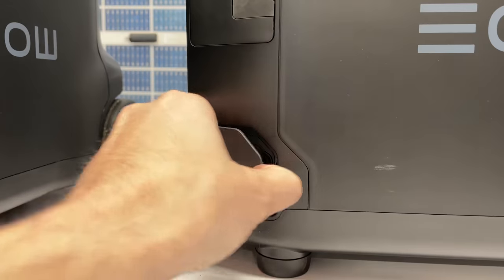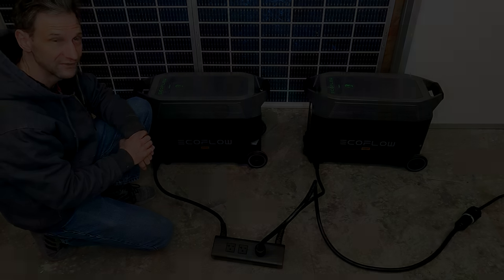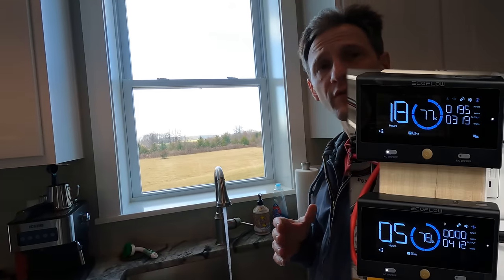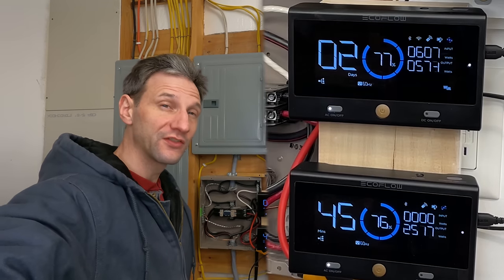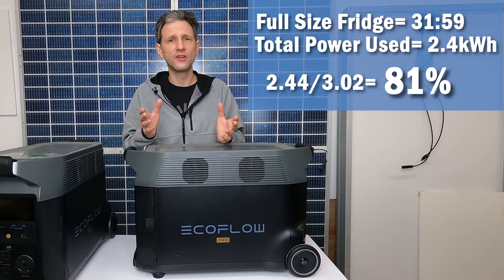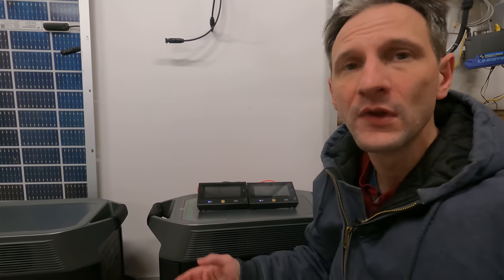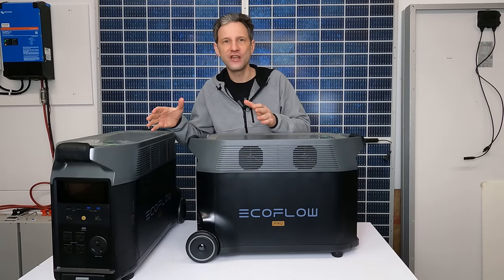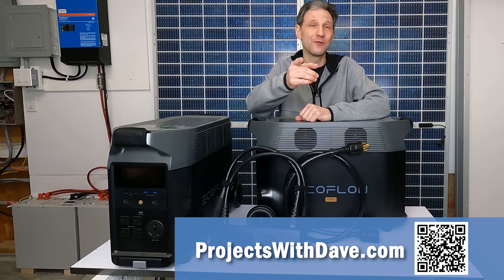EcoFlow Delta Pro Whole Home Backup - Real World Testing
See if this system can power my 4TON geothermal heat pump!

YL1430520S 30 4 Prong to 15/20 Amp Generator Y-Adapter
Generator Splitter 4-Prong L14-30P Male to (2) L14-30R Female Y Adapter Cord

Fluke 393 FC Solar Clamp Meter, CAT III 1500 V

Learn more about solar power and home backup on my website ProjectsWithDave.com

Timestamps:
00:00 Intro
02:26​ EcoFlow Delta Pro System Setup
03:57 Split Phase Breaker Panel Explanation
06:20 Split Phase Load Testing
07:49 240V Well Test
11:41 Max Unbalanced Load Testing
14:50 DC Capacity Test
15:37 Full Size Fridge Test
16:23 Variable Speed AC Charging
17:03 Solar Charging
19:18 Low Temperature Performance
21:28 3 TON Heat Pump Test
23:37 Final Summary
27:53 Discount Information